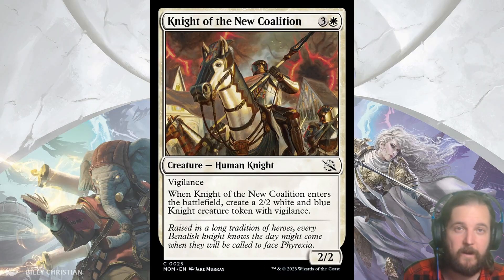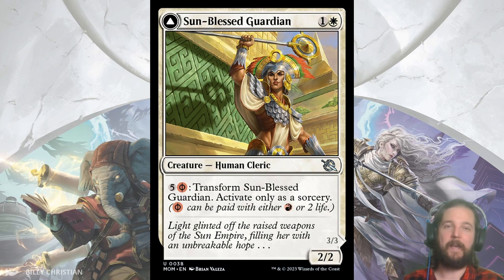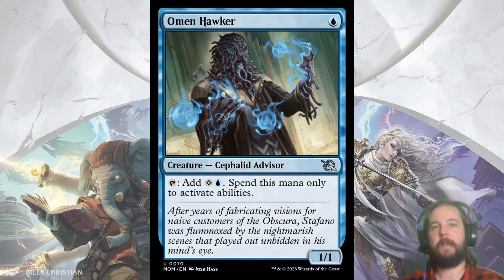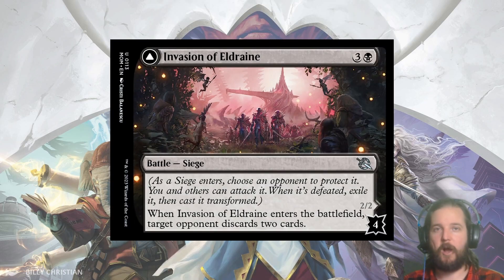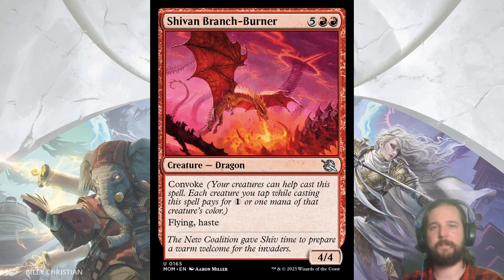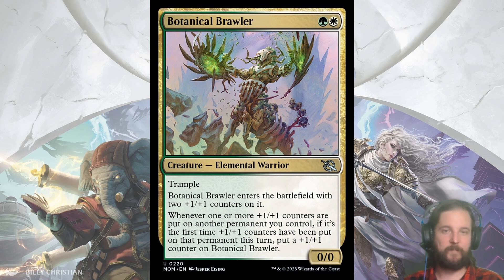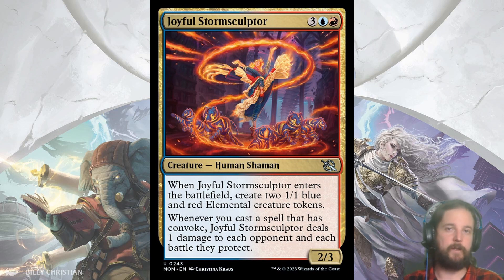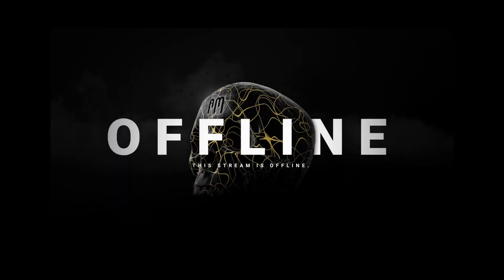NO RARES REQUIRED: Episode 22 - MOM Overview | March of the Machine Limited | MTG Arena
Welcome to episode 22! Woohoo! MOM just dropped and I'm ready for battle. In this podcast I cover the commons and uncommons that grabbed my attention, the new mechanics of the set, and what each color and archetype is trying to accomplish. I hope these tips help you explore the new set and get those trophies!